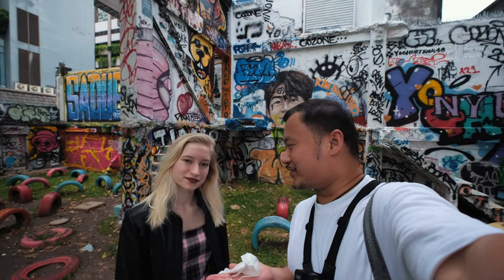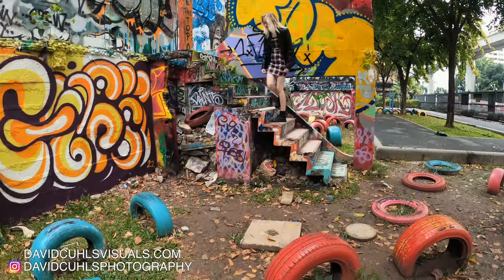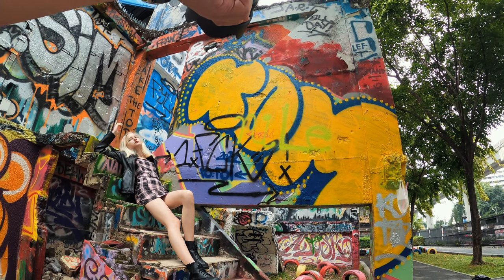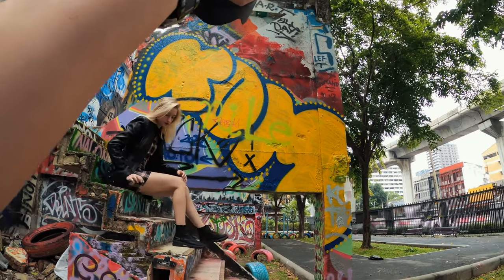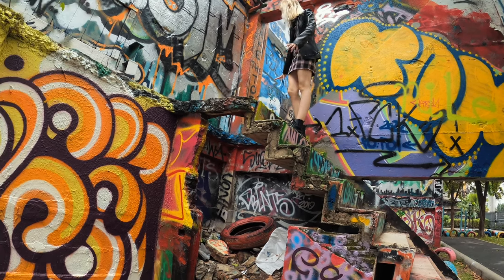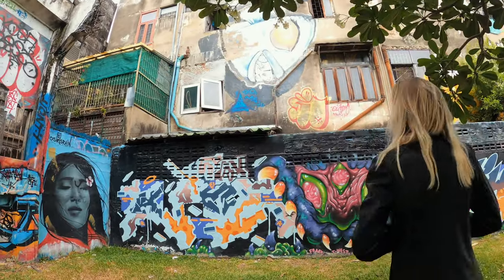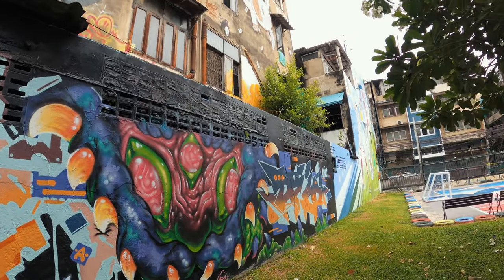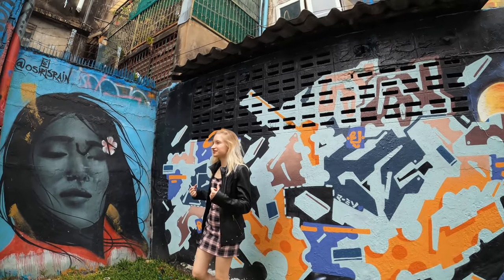Overcast Day Photoshoot in Bangkok's Urban Graffiti Corner!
Today I am taking you guys a long with me to photograph a beautiful urban graffiti corner in Bangkok! Usually people like to photograph on a nice sunny day or during the fantastic golden hour but in this video I will be photographing during an overcast morning and hopefully it will inspire you guys to go out and take some pictures regardless of the weather. :-) I also hope that you guys can gain something from this video! :-)